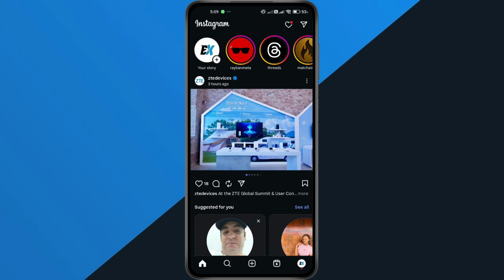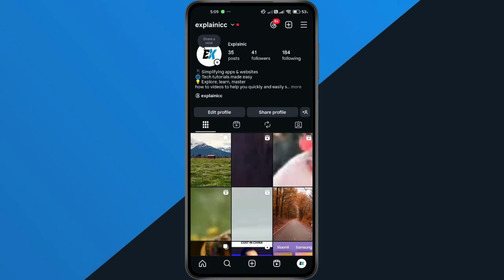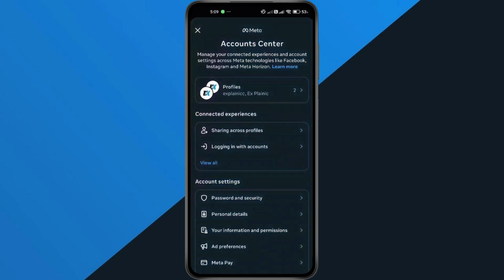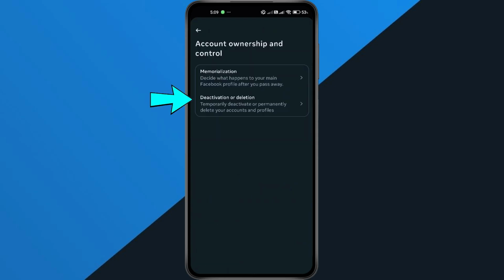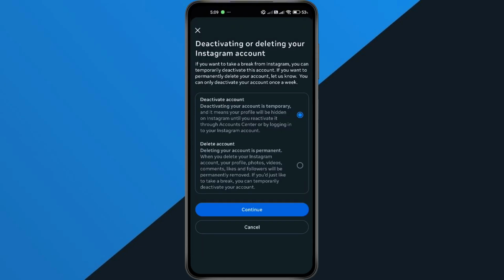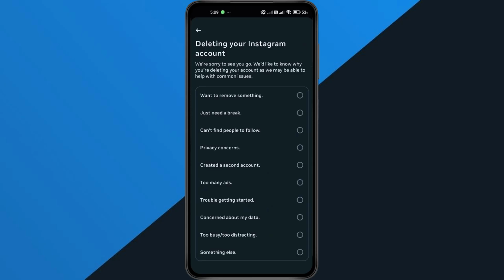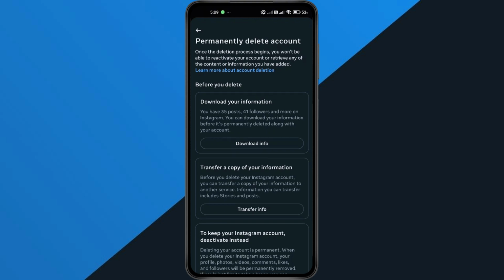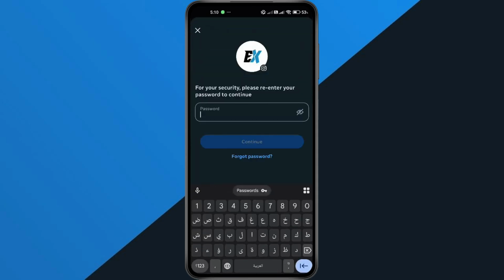How to Delete Instagram Account - Remove Your Profile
In this short video tutorial, I show you how to delete Instagram account permanently on your iPhone or Android phone. This means your profile, posts, and data will be completely removed from Instagram. By following this simple step-by-step guide, you can delete your Instagram account forever without confusion.

Explainic